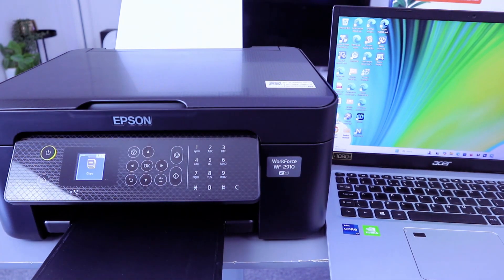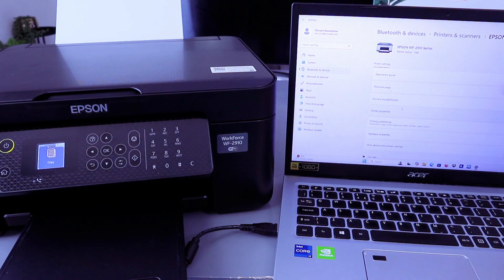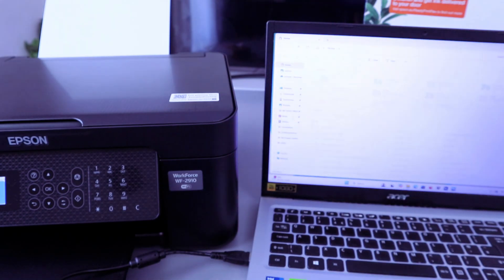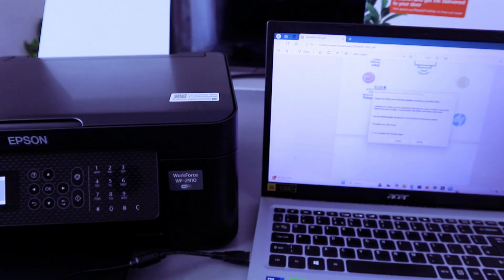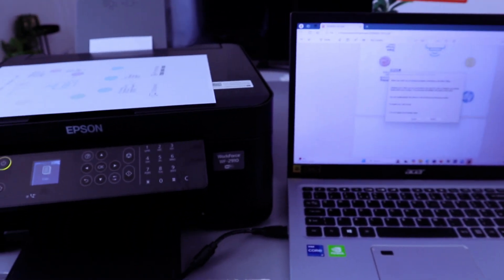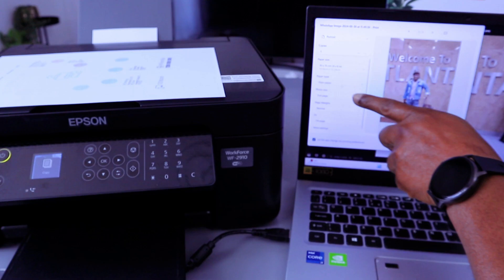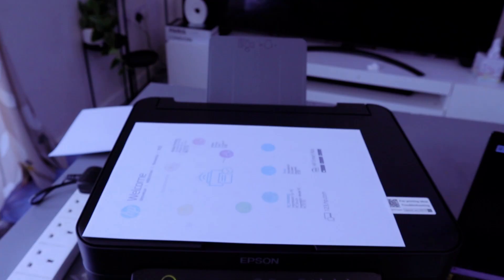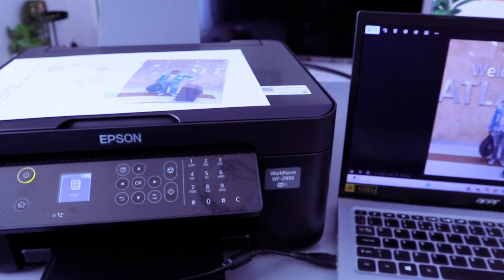How To Setup Epson Printer with USB Cable To PC and PRINT Your PHOTO & DOCUMENT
This video is How To Setup Epson Printer with USB Cable To PC and PRINT Your PHOTO & DOCUMENT
Epson WF 2910DWF WIRELESS PRINTER
COMPACT AND ELEGANT - Featuring a modern and sophisticated design, this multifunctional printer seamlessly fits into any home office environment while saving space.
USER-FRIENDLY - The printer is designed for ease of use, with a straightforward user interface and an LCD screen that simplifies navigation. It also supports A4 double-sided printing, helping you conserve both paper and expenses.
REDUCE YOUR EXPENSES - The Epson Pineapple 604 four-colour inks ensure dependable and high-quality prints at a low cost, complemented by economical individual ink cartridges available in both standard and XL sizes, which help lower your printing expenses.
VERSATILE WIRELESS OPTIONS - Enjoy the convenience of printing from any location within your home or office through Wi-Fi connectivity. Alternatively, utilize Wi-Fi Direct to print from compatible wireless devices without needing a Wi-Fi network. Additionally, the Epson Smart Panel app allows you to manage your printer directly from your device, enabling document printing, monitoring, and troubleshooting.
Printer (Amazon) (Amazon)
Ink (Amazon) (Amazon)
HP 937 Ink Cartridges (Amazon) (Amazon)